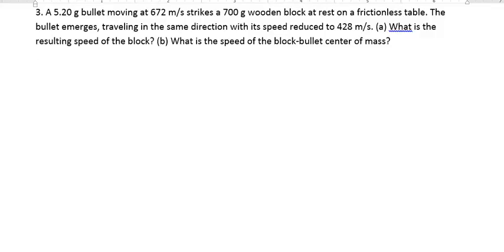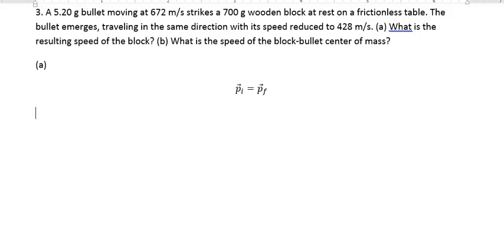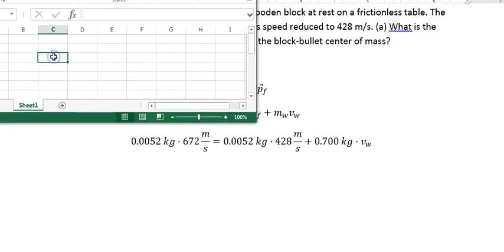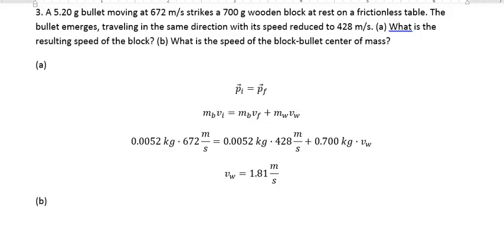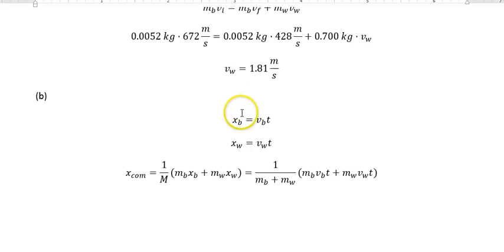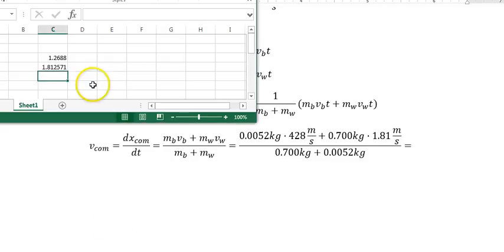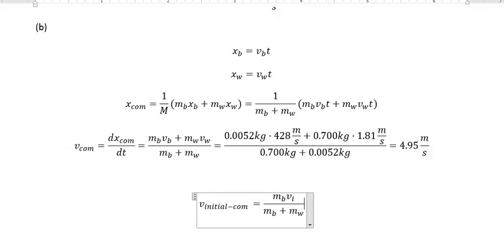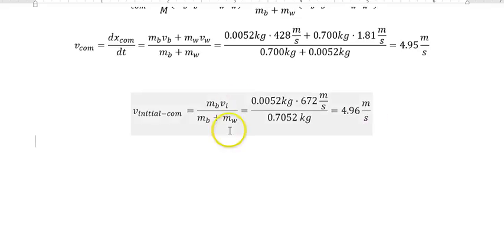PHY 231 Exam 4 Problem 3 Fall 2016